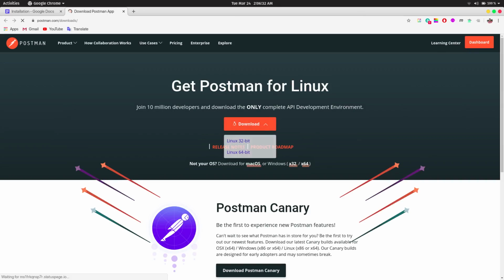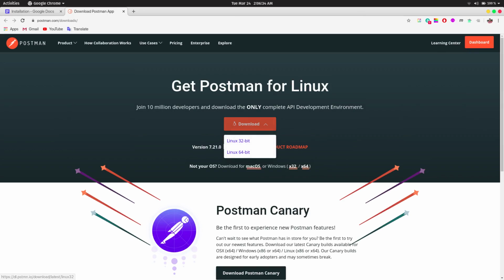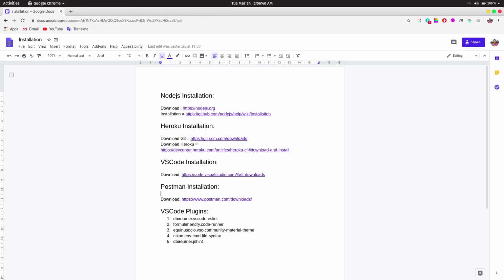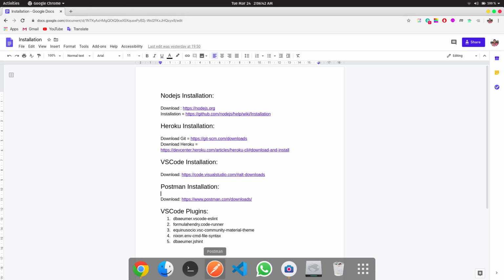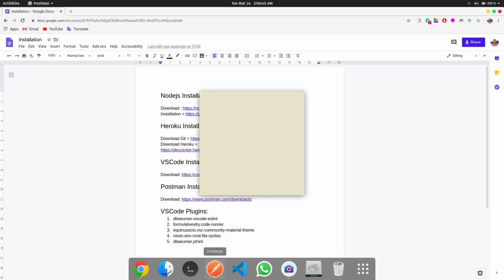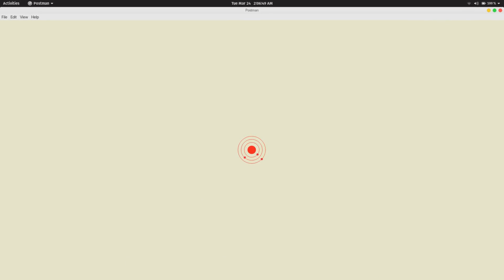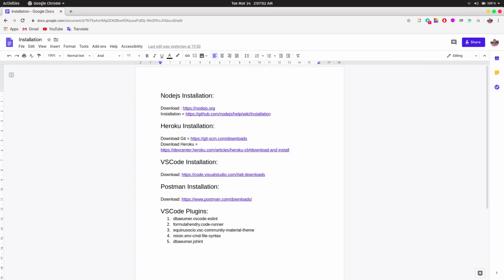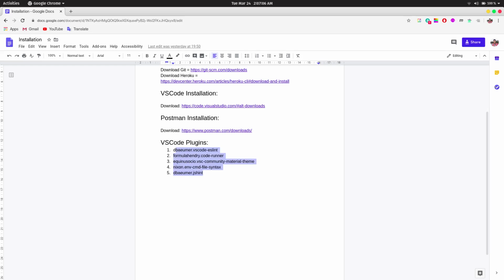6. Postman Installation Guide | A Beginner's Guide to Node.js by DSC VIT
Learn how to install Postman, a handy tool for API development and testing.